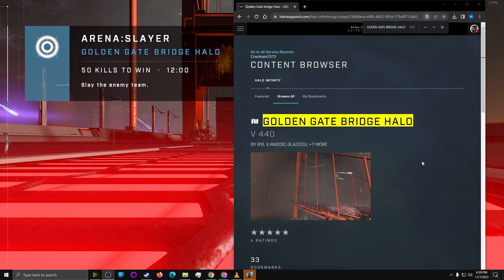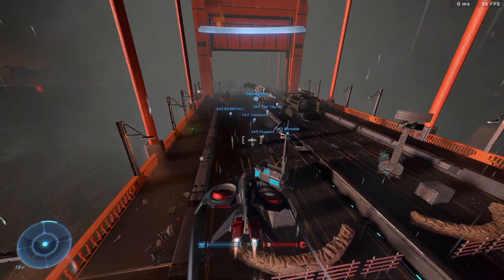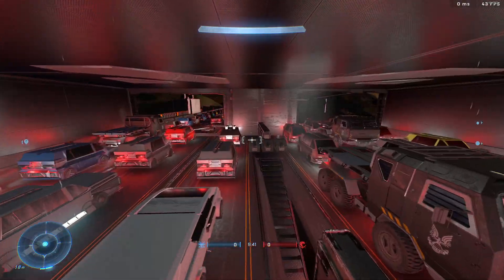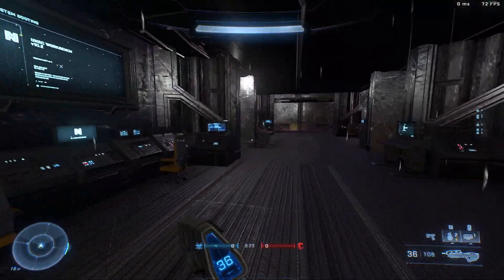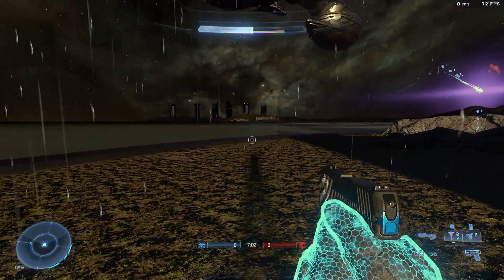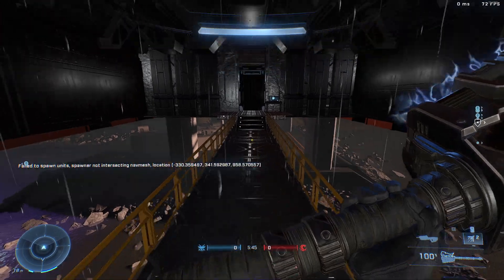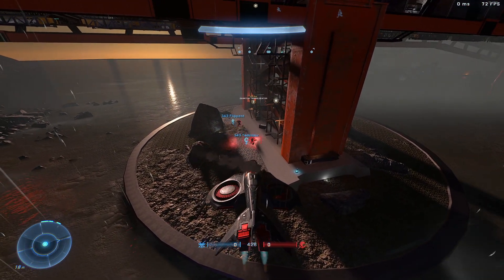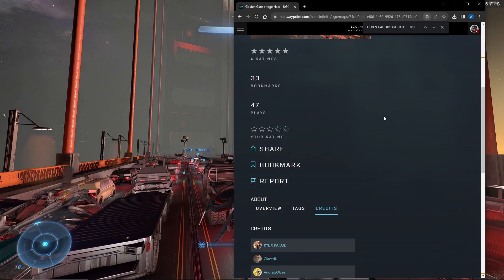GOLDEN GATE BRIDGE HALO | Forge Walkthrough (HALO: INFINITE)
In this video I explore the map "GOLDEN GATE BRIDGE HALO" in Halo: Infinite